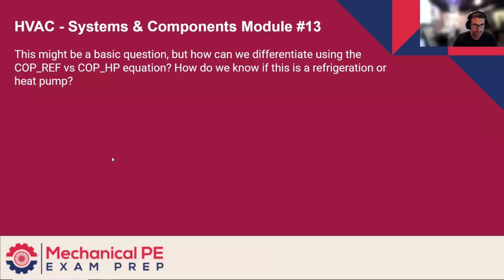Heat Pump vs Chiller Explained: COP Differences, Applications, and Refrigeration Cycle Basics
Learn the key differences between chillers and heat pumps, including how their Coefficient of Performance (COP) calculations depend on system function. This video explains refrigeration cycle fundamentals, the role of reversing valves, and why heat pumps offer both heating and cooling while chillers are dedicated to cooling. Understand how these systems work in HVAC design and the trade-offs in cost, efficiency, and maintenance.

Happy Studying,
Dan